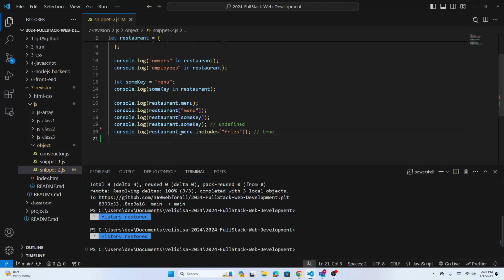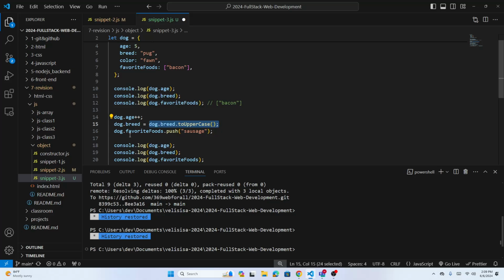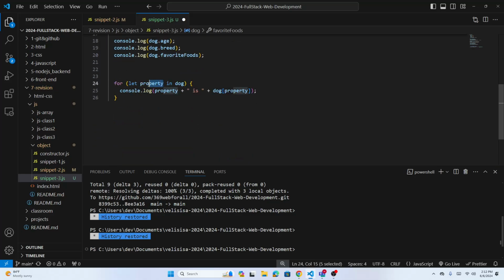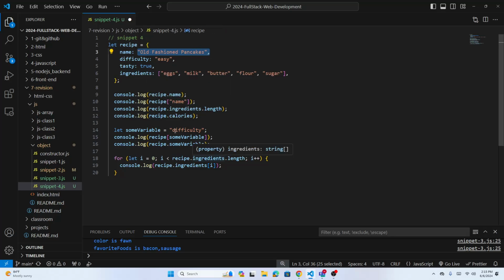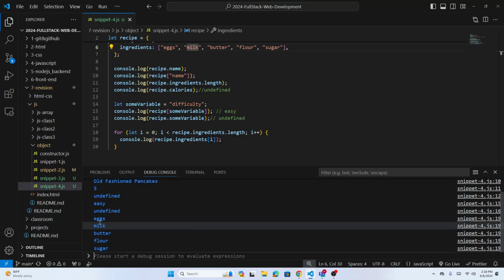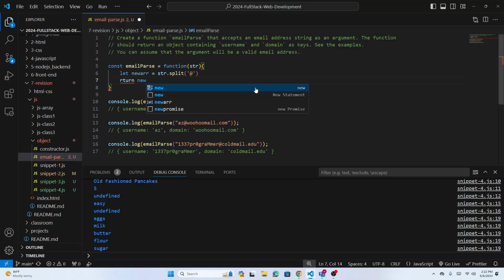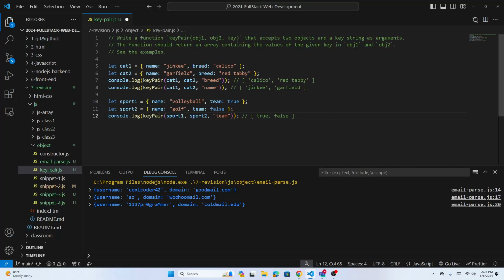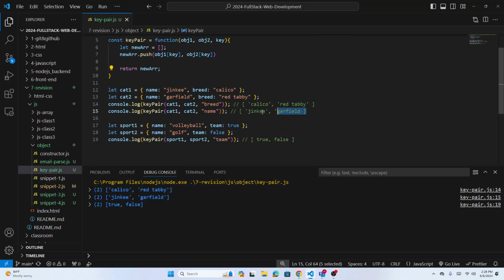object 2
object revision